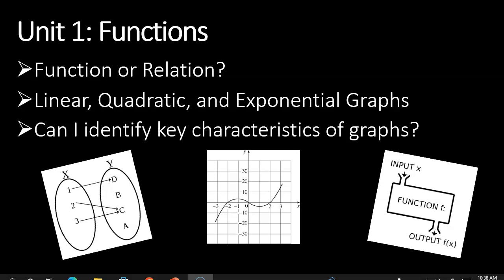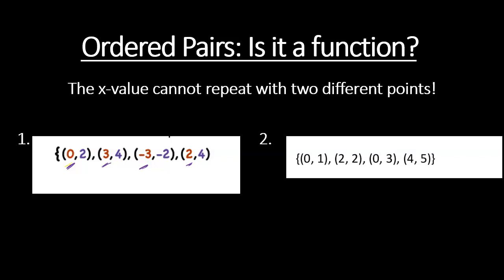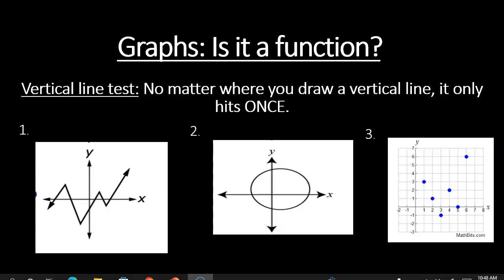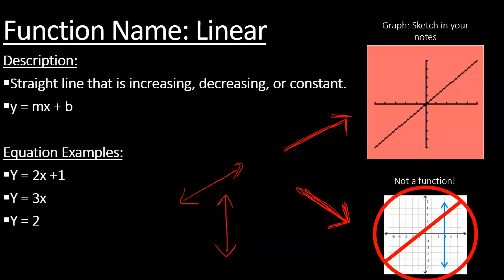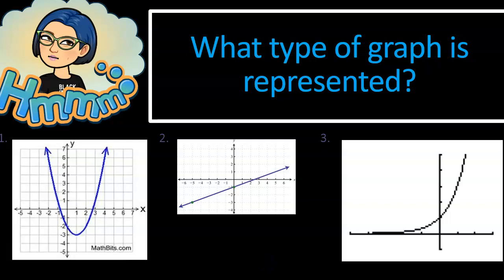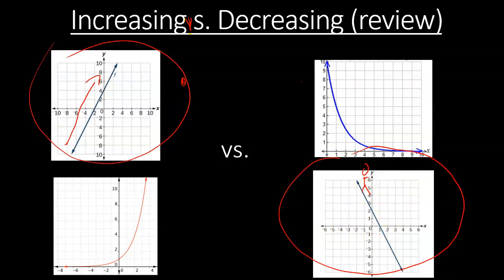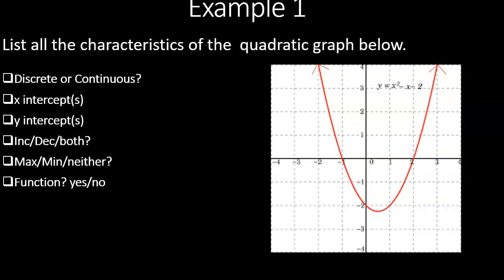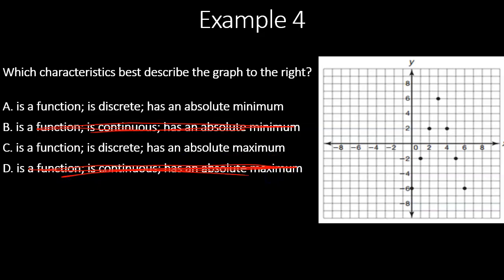Intro To Functions